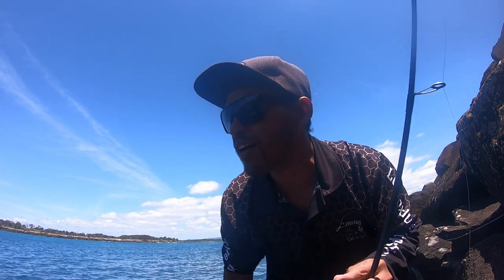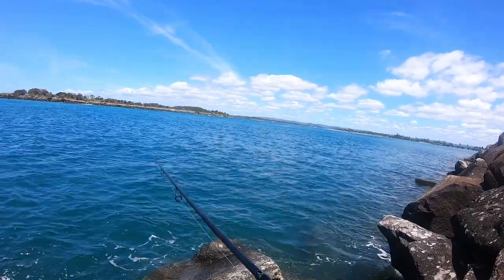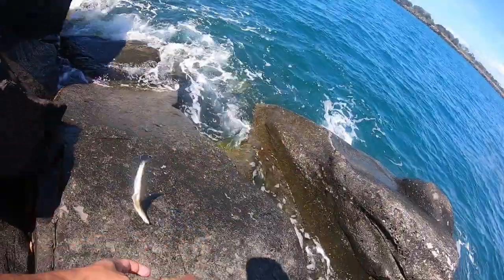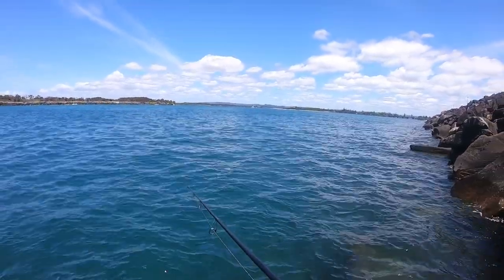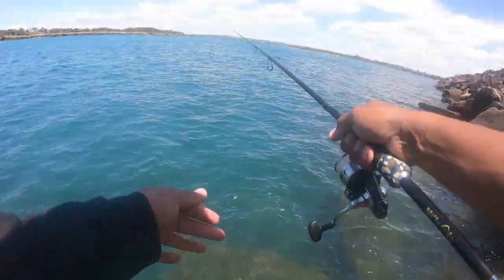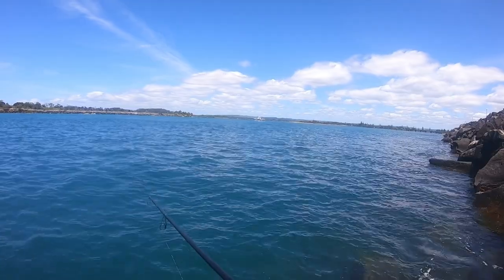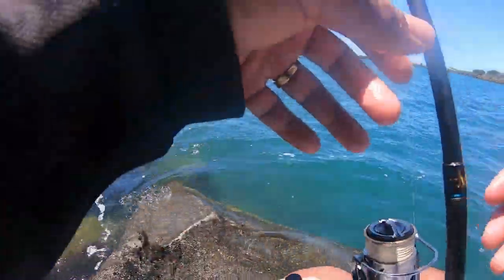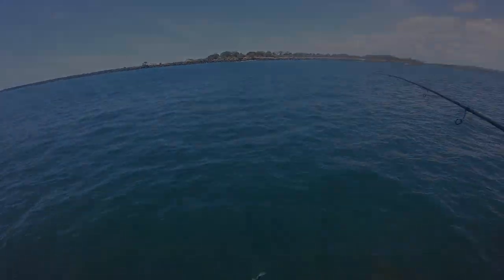Breakwall flathead fishing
Big thanks to Lennoxlure for the support cheak it out guys lure work amazing 👇🏿👇🏿